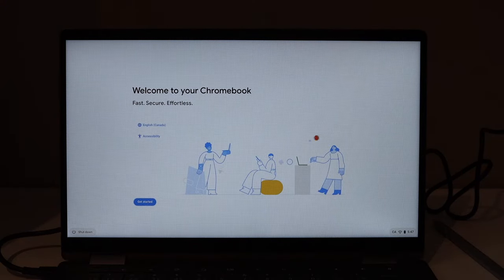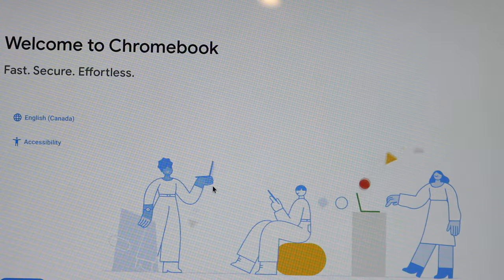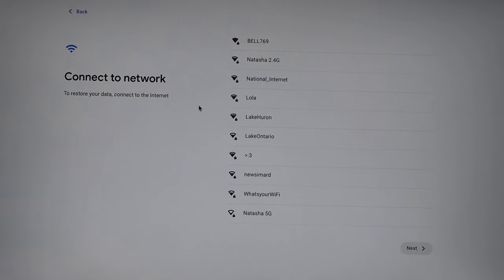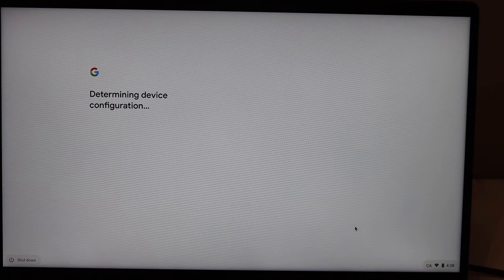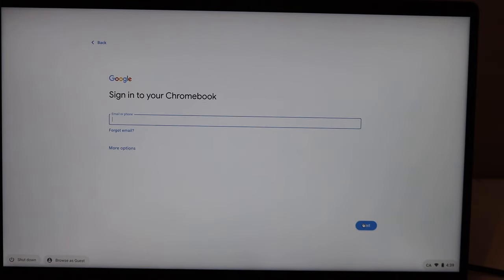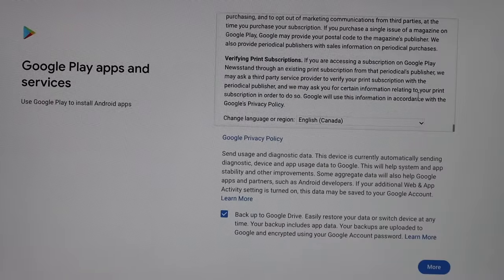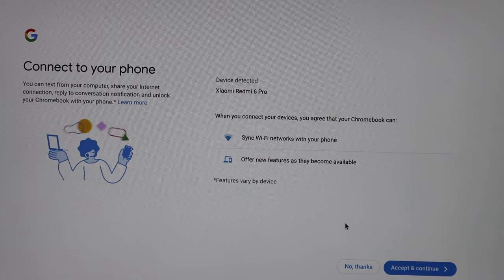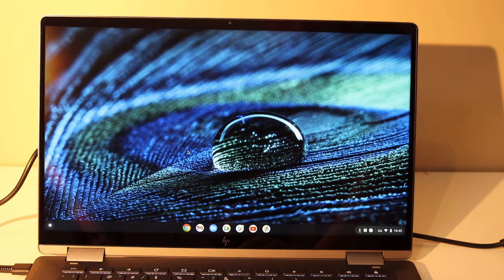How To Setup A Chromebook ?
This video shows the setup process of your new chrome book. This includes initial setup, and it can be followed for the Chromebook from HP, Dell, Acer, Lenovo, Google & Samsung.